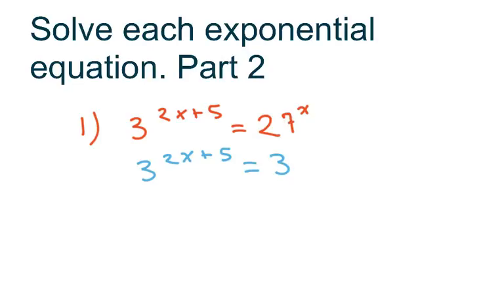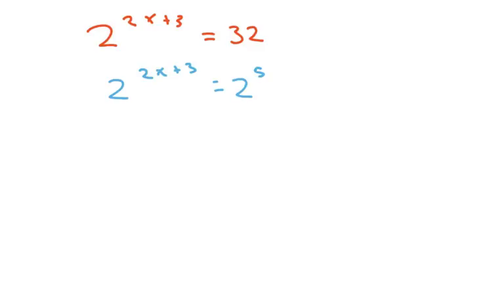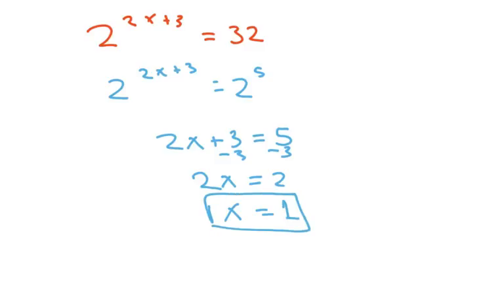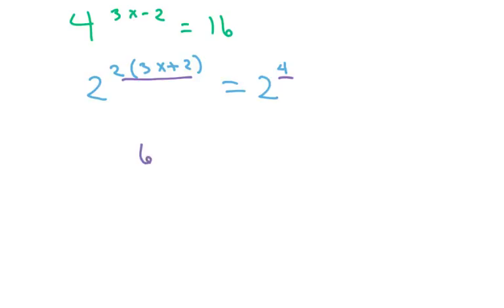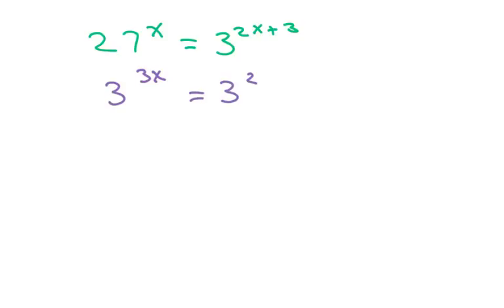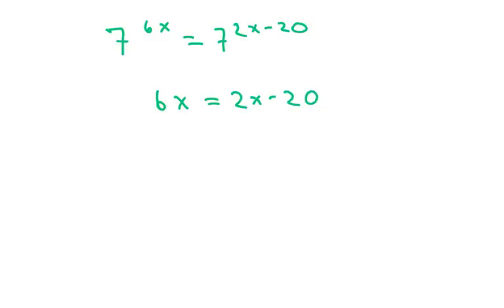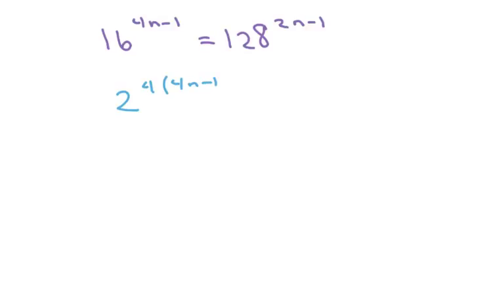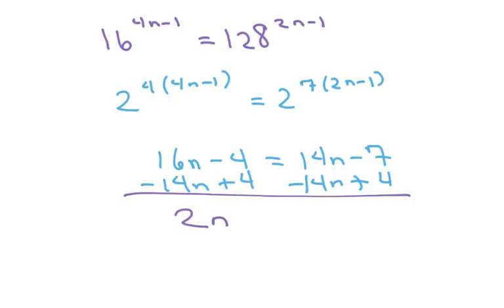How to solve each exponential equation. Part 2